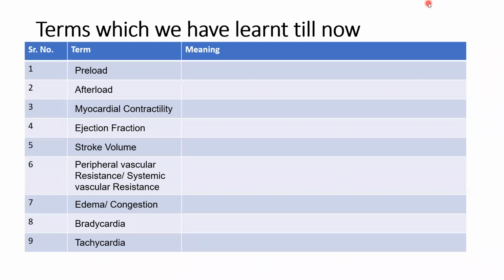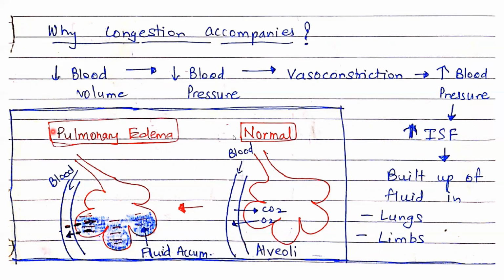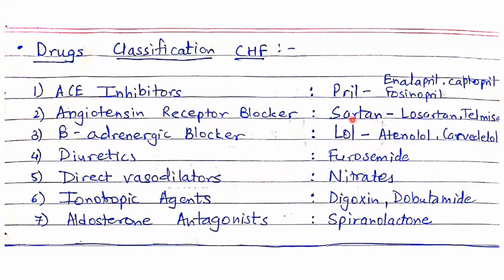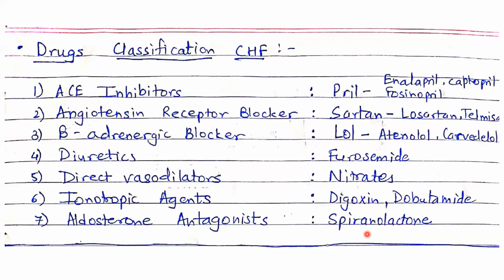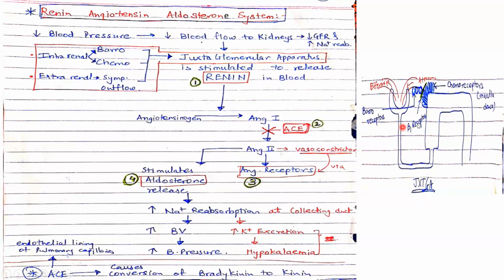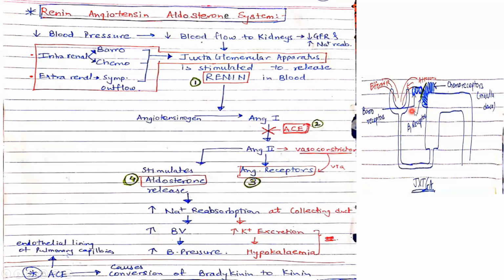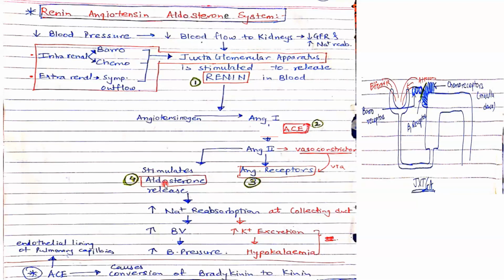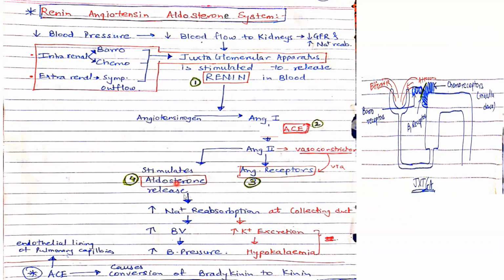Congestive Heart Failure Part 2 (Pharmacology I) by Mrs. Pradnya Korlekar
Pharmacology I
Congestive Heart Failure Part 2
Mrs. Pradnya Korlekar